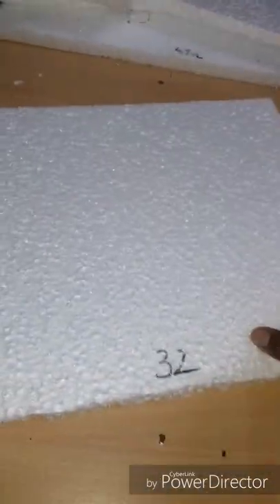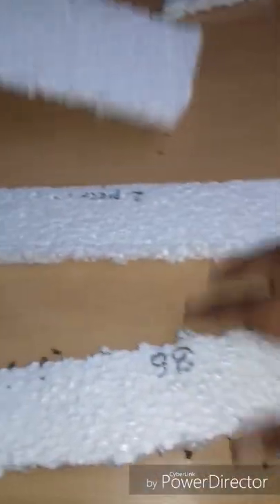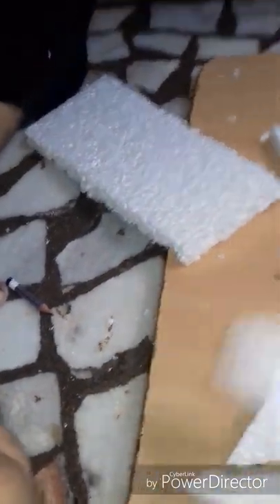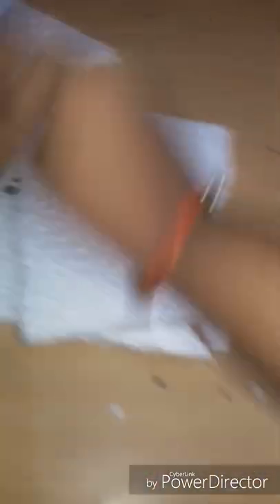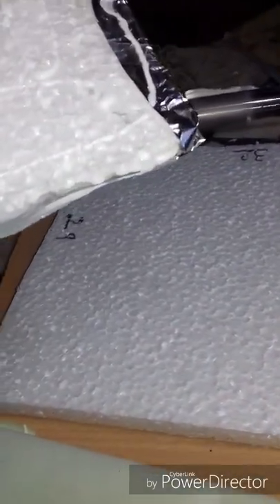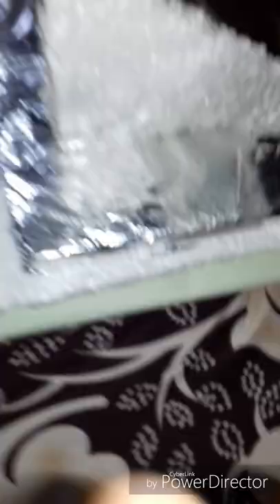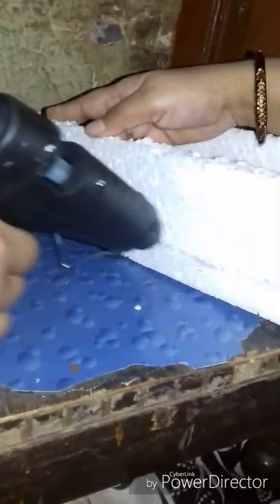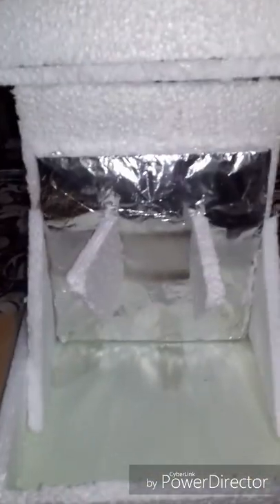Working model of dam for science exhibition Class 5/6/7/8| With full explanation |DO IT YOURSELF.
Hi friends. This is Abhinav and today i have shown you how to make a working model of a dam for school projects or science exhibition. This is my first video friends. And i will keep uploading videos.
Special thanks to :
APP:-
Legend
Power Director
Team:-Abhinav Agarwal , Geeta Agarwal(Mother) and Devansh Agarwal(brother).
THANKYOU and enjoy the video.